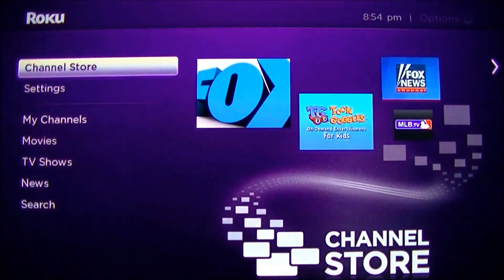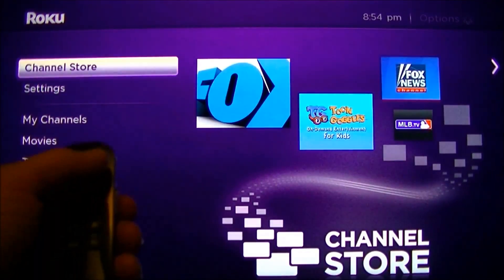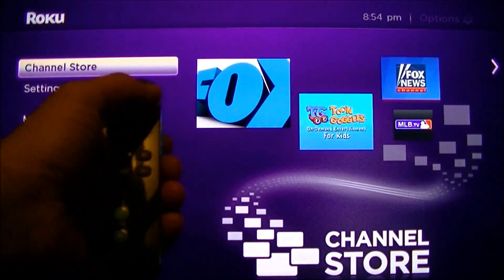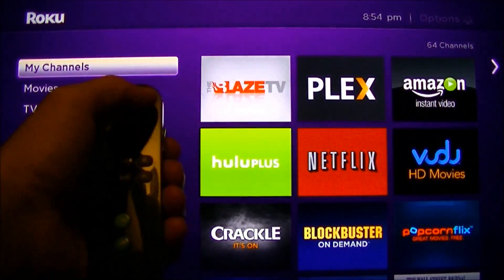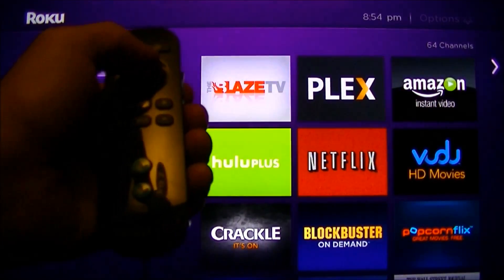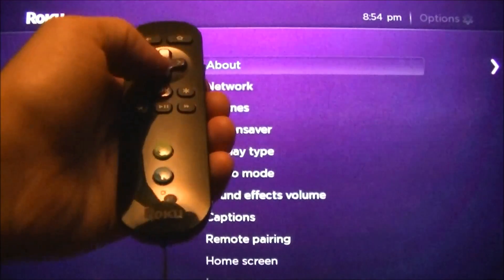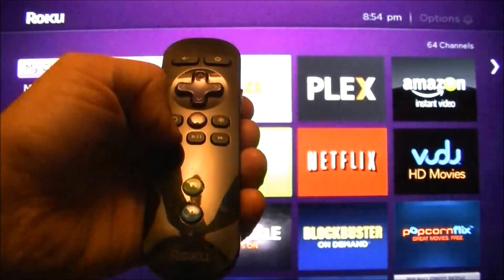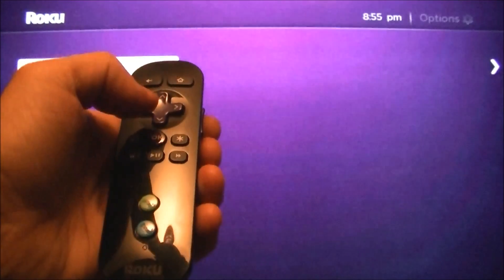Roku How To Reboot Using Just The Remote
Roku 3 How To Reboot Using The Remote
1. Press home button 5 times
2. Up arrow key once
3. Rewind button twice
4. Fast forward button twice

Current Roku Players:
Roku Ultra Player HD/4K/HDR (JBL Headphones) At Amazon Or Ebay
Roku Ultra Player HD/4K/HDR At Amazon Or Ebay
Roku Streaming Stick+ HD/4K/HDR At Amazon Or Ebay
Roku Streaming Stick Portable At Amazon Or Ebay
Roku Express Easy High Definition (HD) At Amazon Or Ebay

Older Roku players:

Roku Streaming Stick (3600R) (2016 Model) At Amazon Or Ebay
Link to the Roku Streaming Stick 3500R (2014) at Amazon Or Ebay
Roku 3 Streaming Media Player (4230R) with Voice Search (2015 Model) At Amazon Or Ebay
Here is a link to the Roku 3 (2014 model) at Amazon Or Ebay
Roku 2 Streaming Media Player (4210R) with Faster Processor (2015 Model) At Amazon Or Ebay
Here is a link to the Roku 2 at Amazon Or Ebay
Here is a link to the Roku 2 XD 1080P at Amazon Or Ebay
Here is a link to the Roku HD at Amazon Or Ebay
Here is a link to the Roku 1 at Amazon Or Ebay
Here is a link to the Roku LT at Amazon Ebay
Here is a link to the Roku 2 XS at Amazon Ebay
Here is a link to the Roku 3400R Streaming Stick (Purple) Ebay
●▬▬▬▬▬๑۩۩๑▬▬▬▬▬▬●
●▬▬▬▬▬๑۩۩๑▬▬▬▬▬▬●
Last update 01/18/19